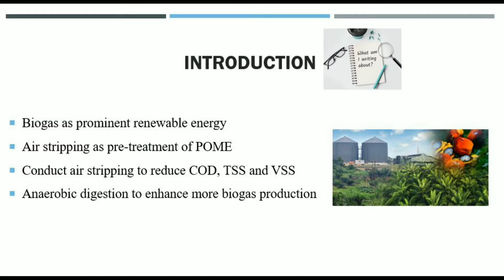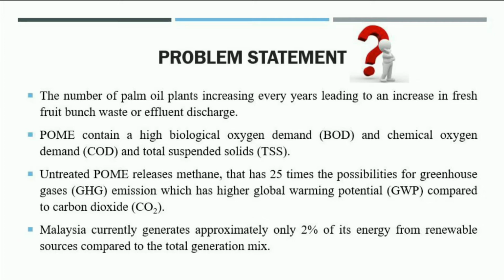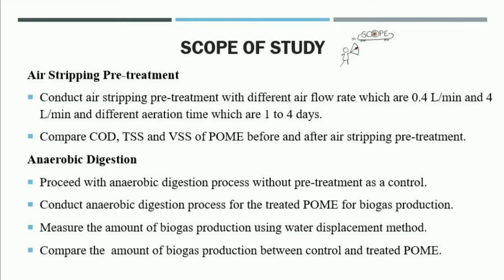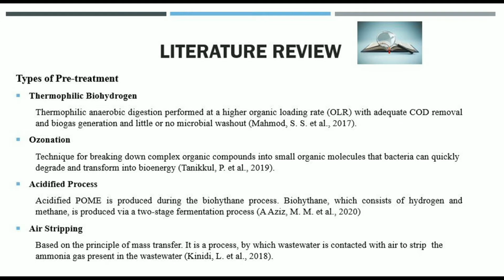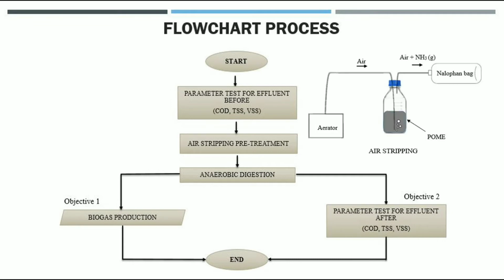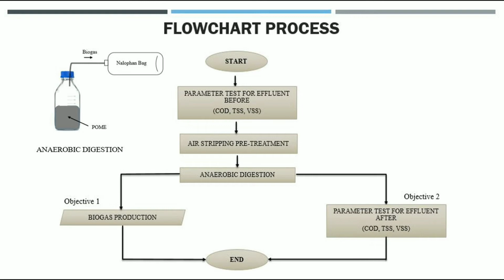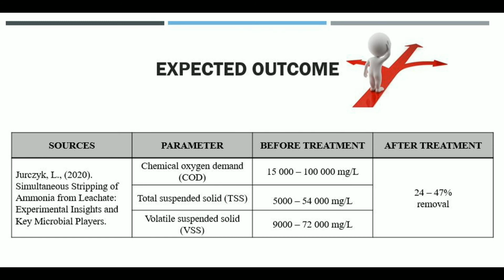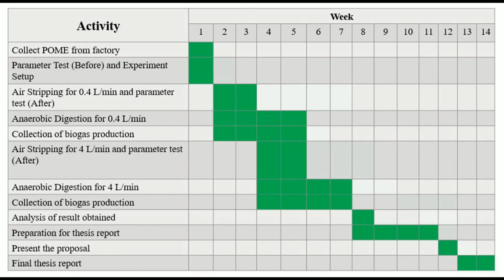GROUP 10_VIDEO PRESENTATION SDP 1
Title: Air Stripping as Pre-Treatment Process to Enhance Biogas Production in Anaerobic Digestion of Palm Oil Mill Efluent (POME)

Project Supervisor :
Dr. Nurashikin Binti Yaacof

Presenter:
Nurul Nadia Binti Sapri (TC18046)
Farhana Binti Zaimustafa (TC18052)